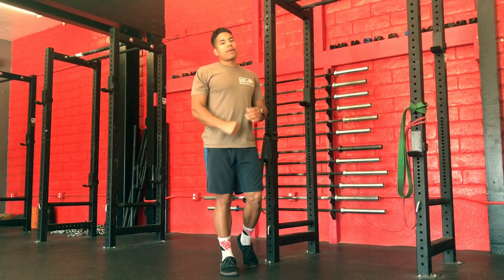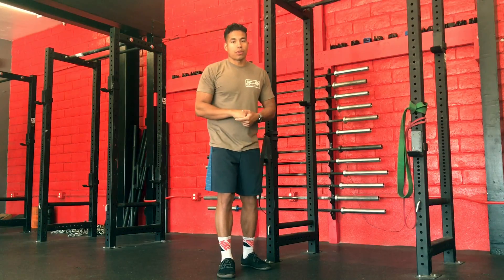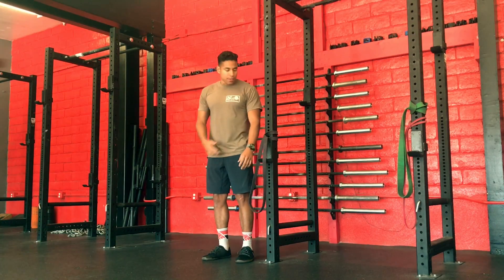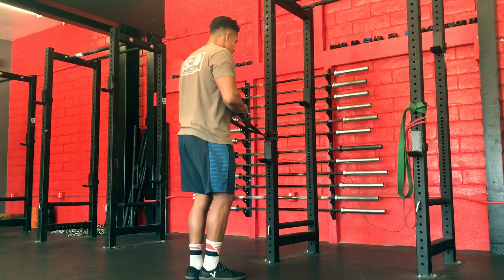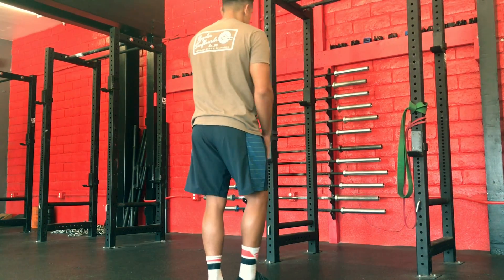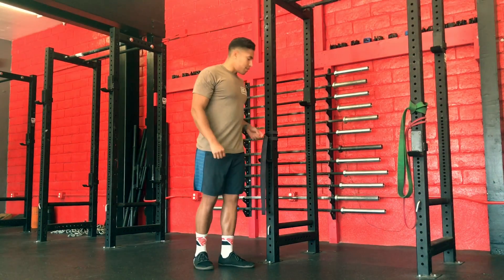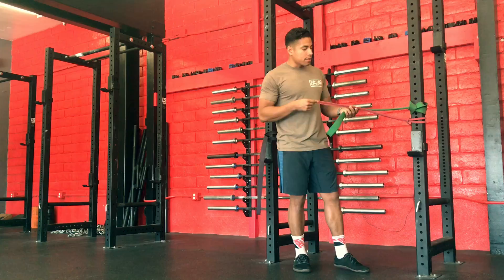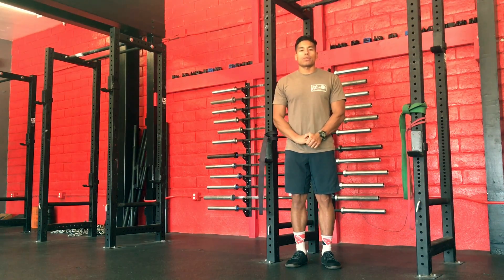[BLOG] Shoulder Health Series: Band Row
Check it out! @deuce_athletics!